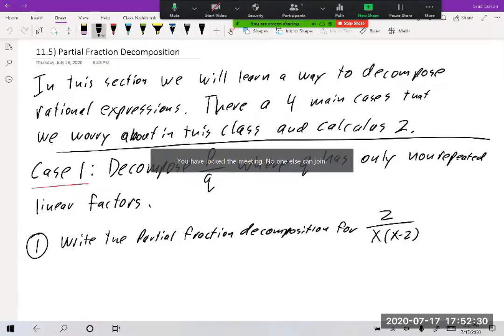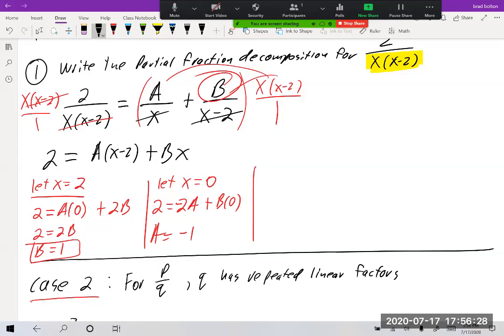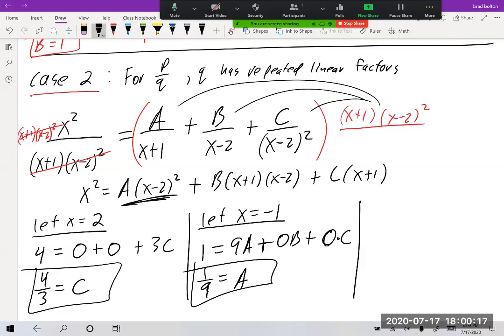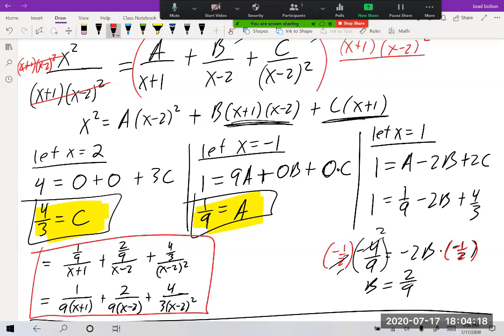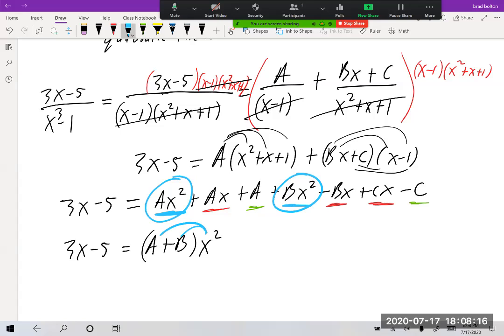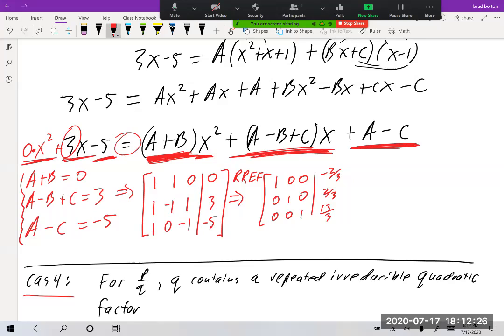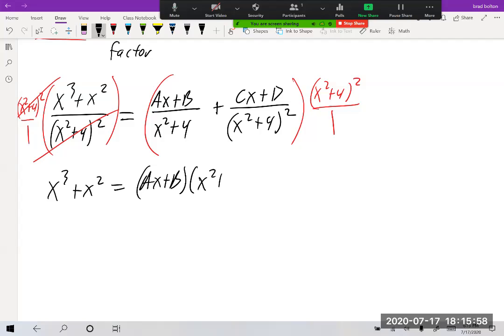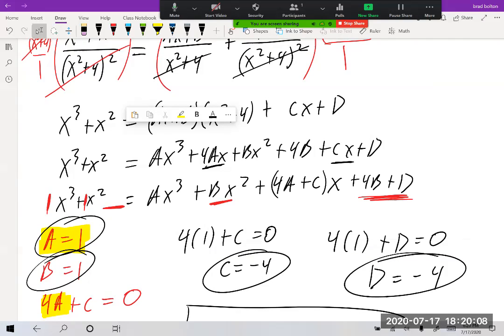Math 141 11 5